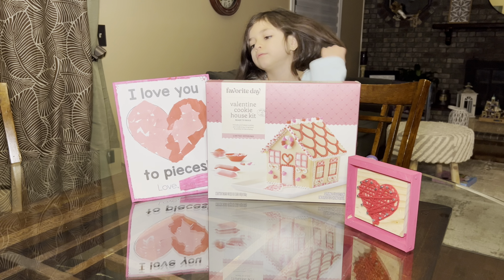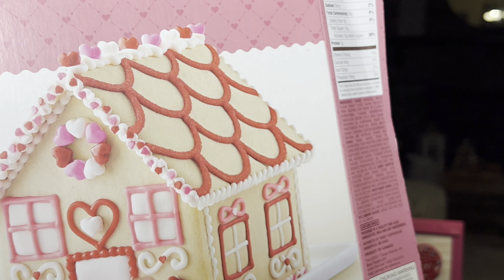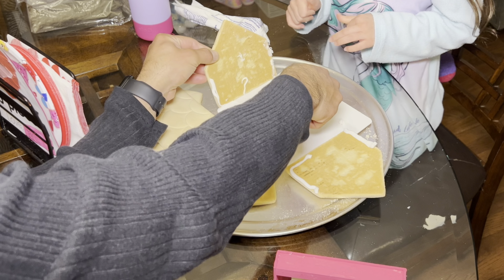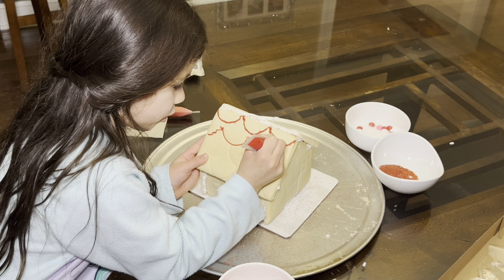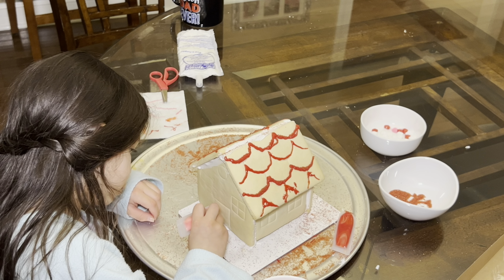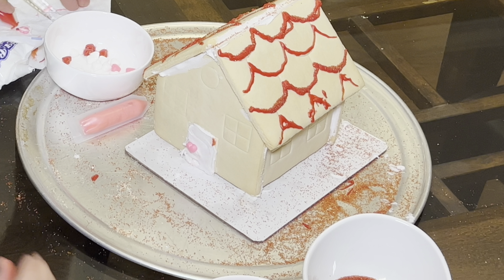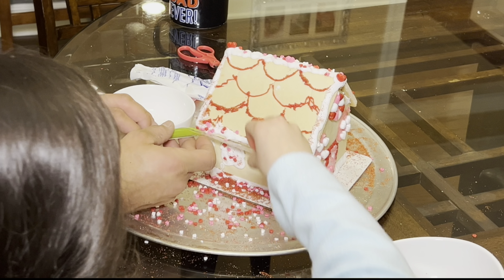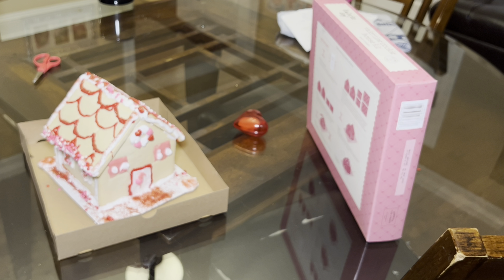Make a Valentines Day Sugar Cookie House from Target | Favorite Day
Tessa’s Toybox

Watch along and build your house with Tessa!

Favorite Day Valentine Cookie House Kit from Target

Includes pre-baked cookies,  pre-made icing, icing tubes & candies for decorating.